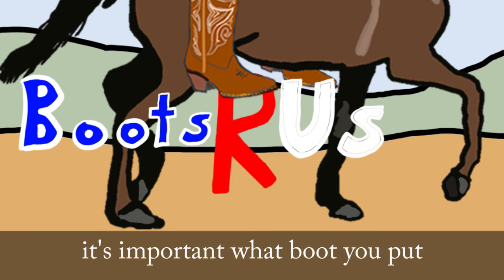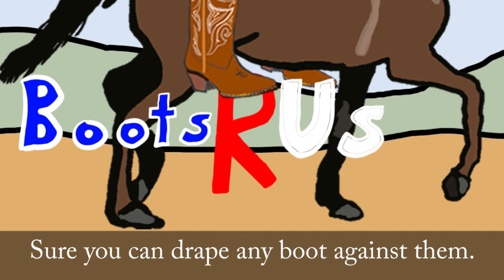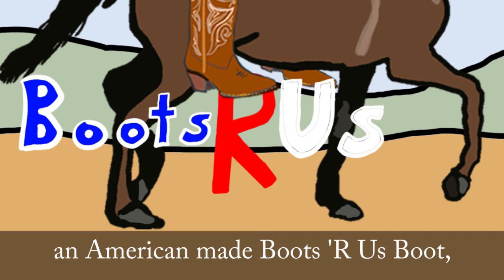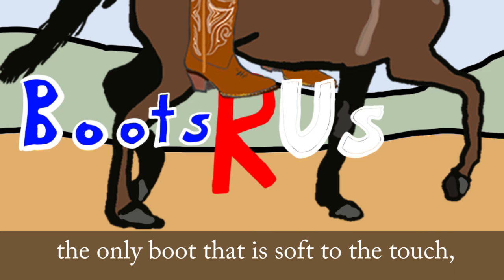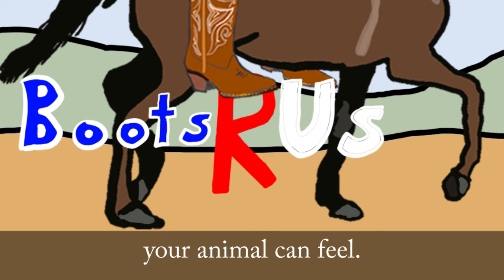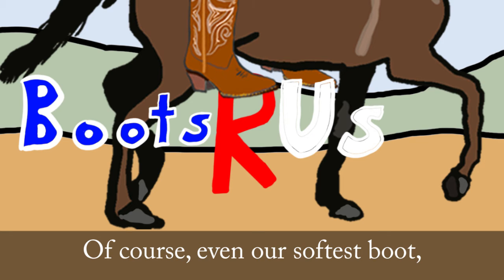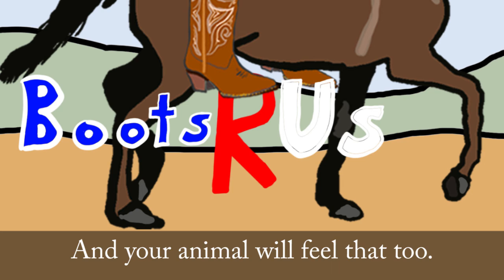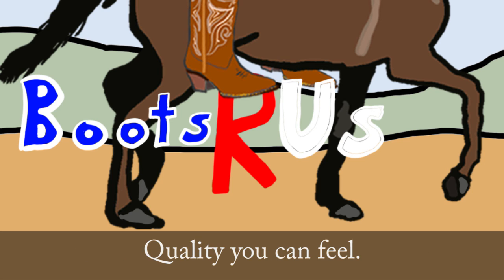Quality You Can Feel- Boots 'R Us radio ad